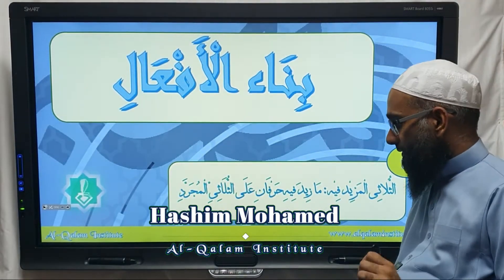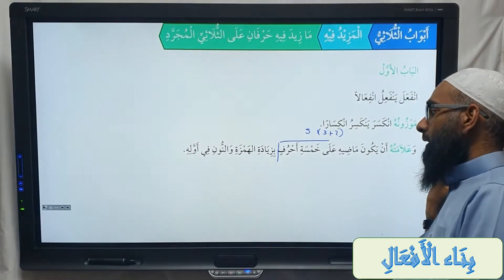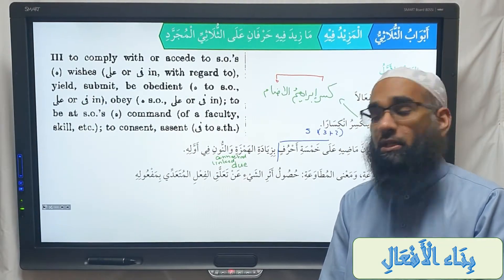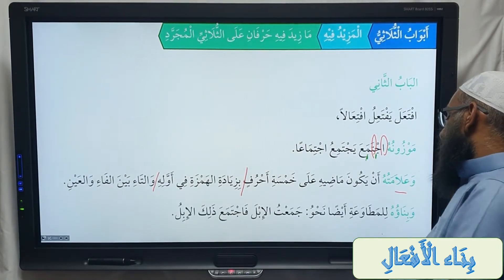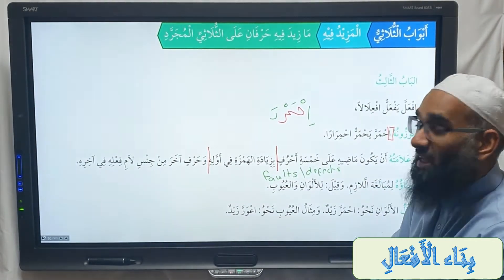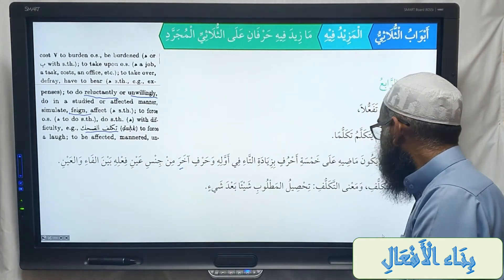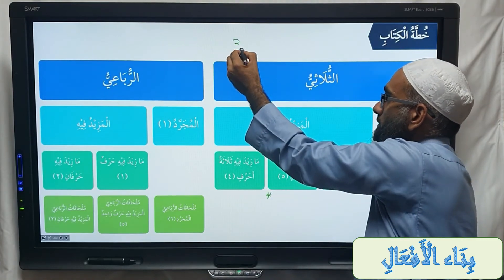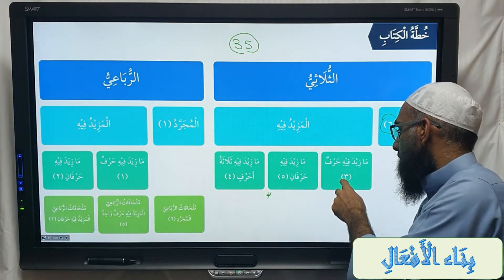Bina al-Afaal (بناء الأفعال) Part 4: الثلاثي المزيد فيه، ما زيد فيه حرفان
Timestamps:
00:00 Introduction
00:16 Recap
01:41 I ما زيد فيه حرفان
02:40 I انفعال
03:43 I بنائه للمطاوعة
09:06 I افتعال
10:55 I افعلالا
13:56 I تفعّل
19:35 I تفاعل
22:08 Summary